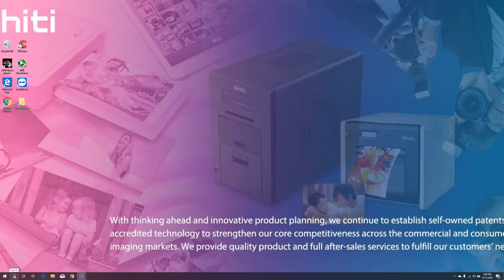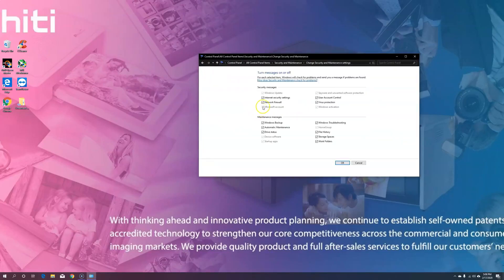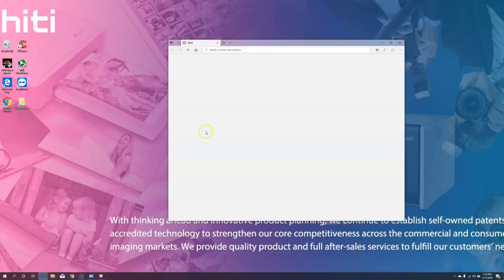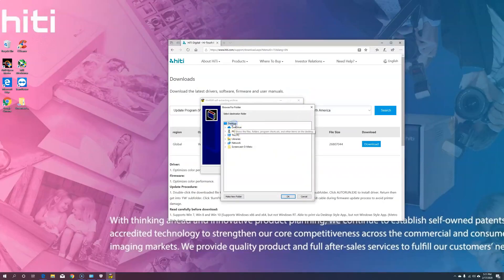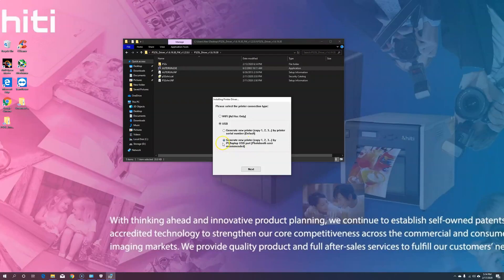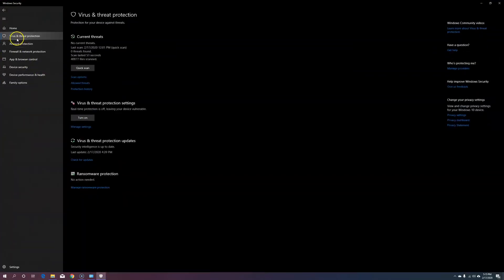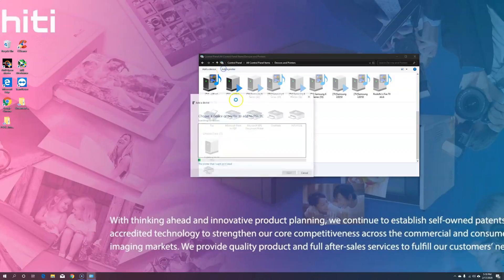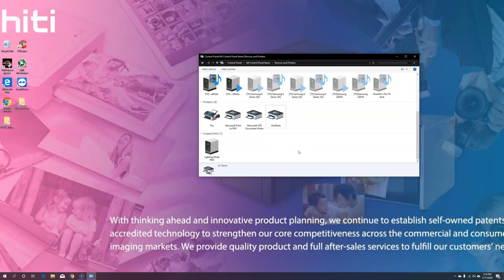hiTi Driver Installation [Windows 10]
How to install and troubleshoot HiTi printer driver install for Windows 10